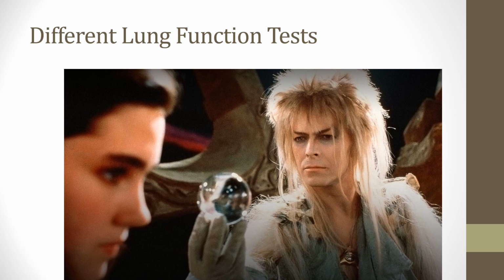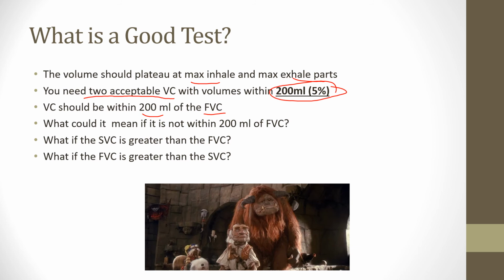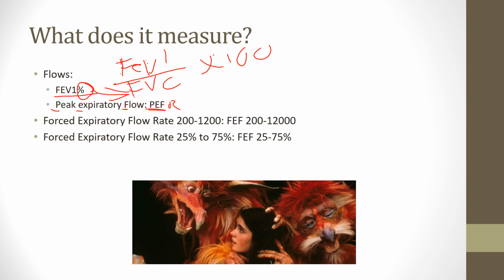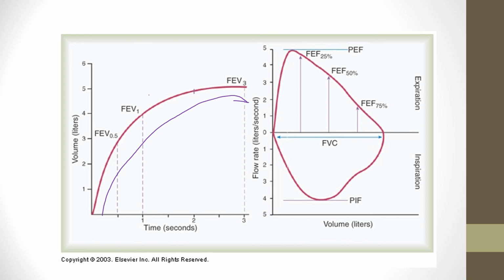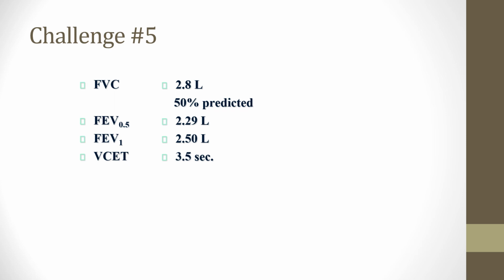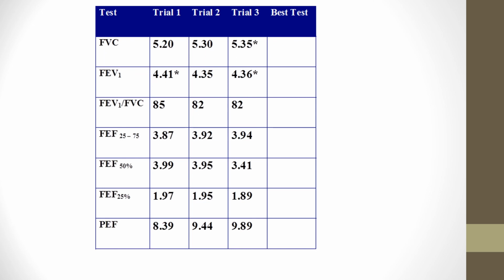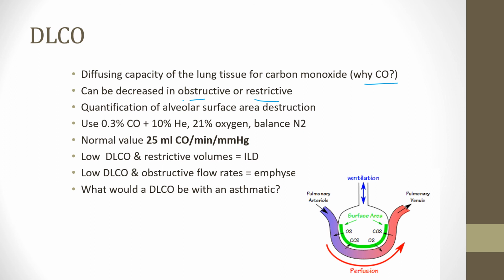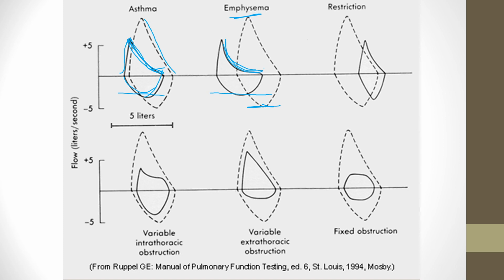Different Lung Function Tests